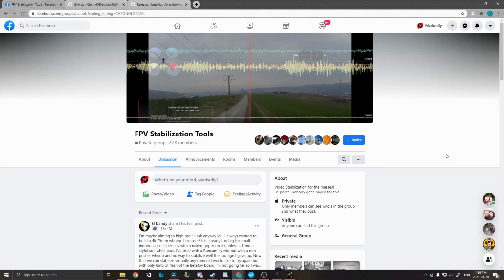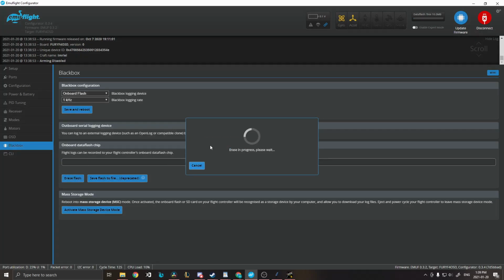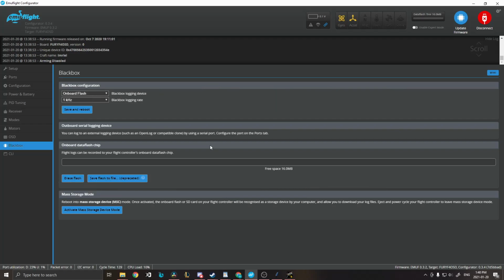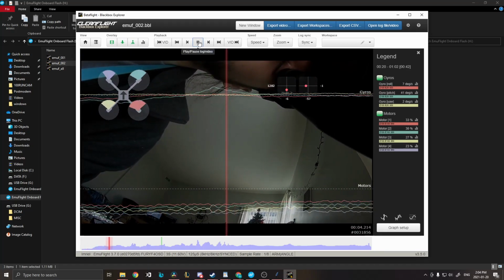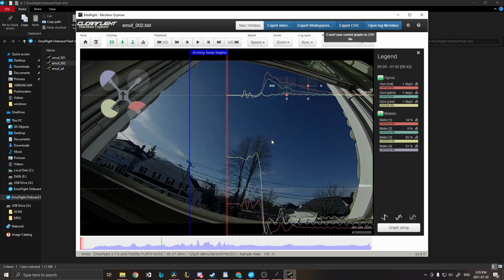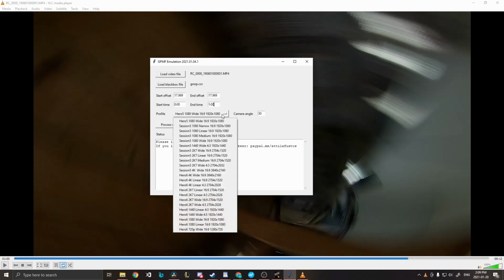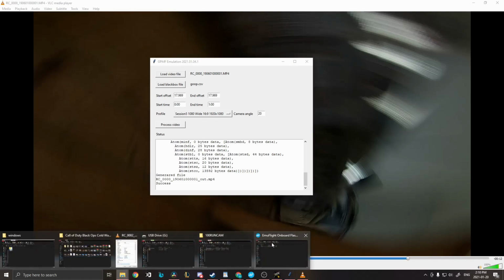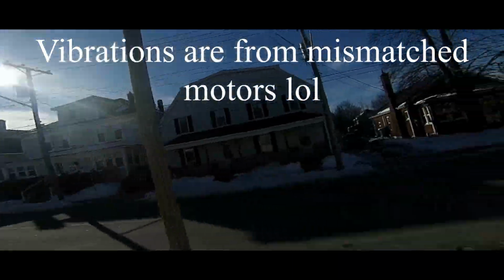REELSTEADY GO ANY CAMERA | DEFINITIVE GUIDE | BBtoGPMF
This is the updated and accurate guide on using BBtoGPMF to put any footage through Reelsteady GO. As of now my two previous guides are outdated and have inaccuracies. THIS GUIDE = CORRECT ONE

ARE YOU iLL?

0:00 Introduction
0:33 What You'll Need
1:11 Configurator Setup
2:54 Flight
3:04 Blackbox Explorer and OFFSET
4:12 BBtoGPMF
6:12 What you SHOULD see
6:30 a note about Runcam